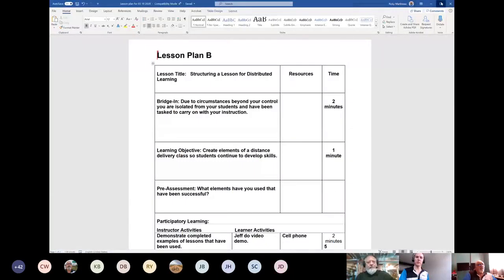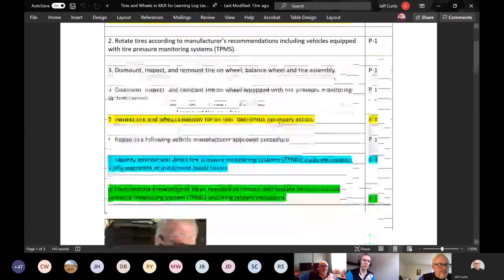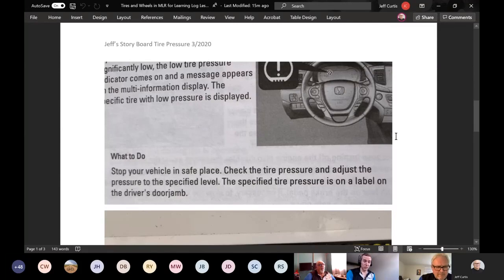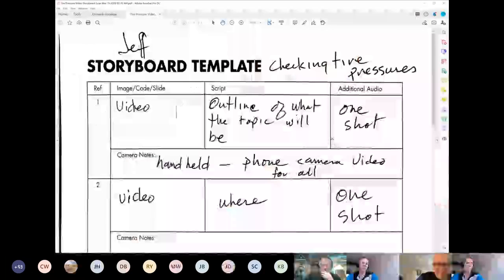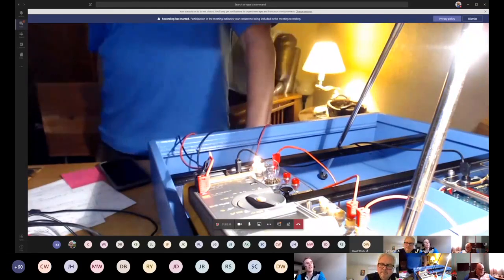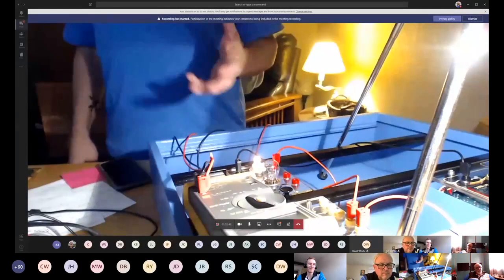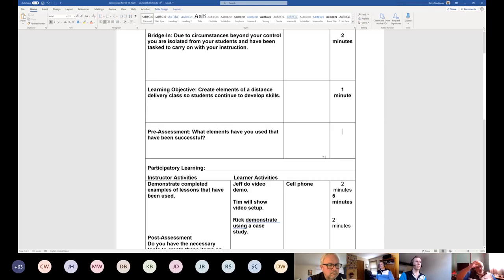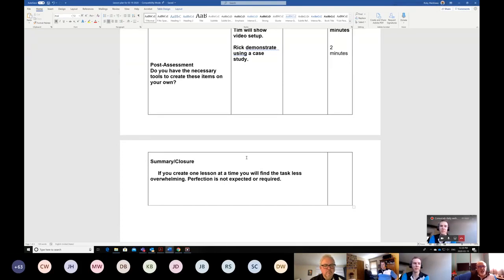Learning & i[Teaching]i - Teaching Automotive and diesel in isolation. Intro Part 2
How to build a lesson plan to teach remotely.